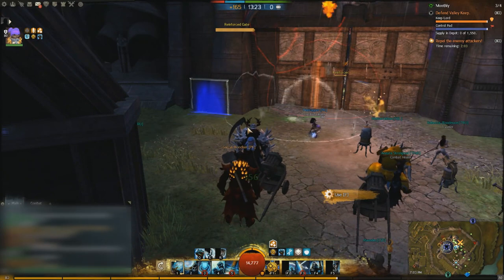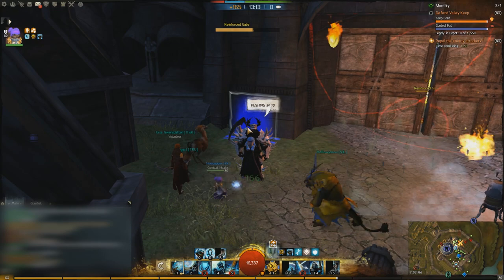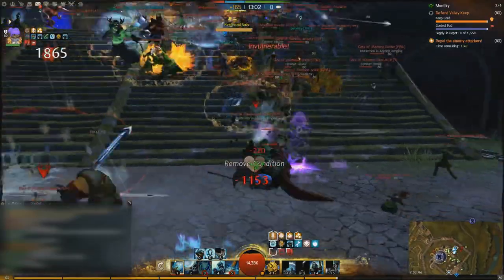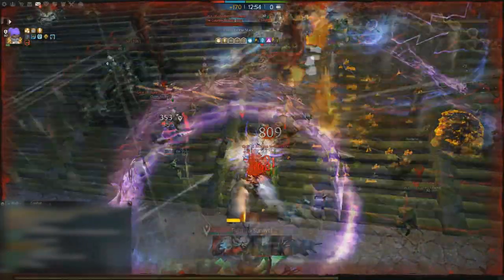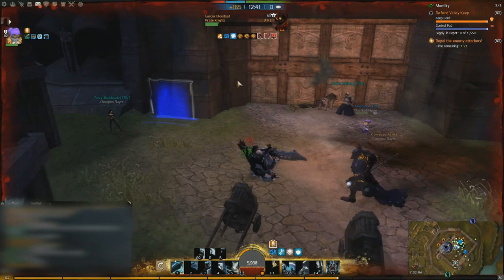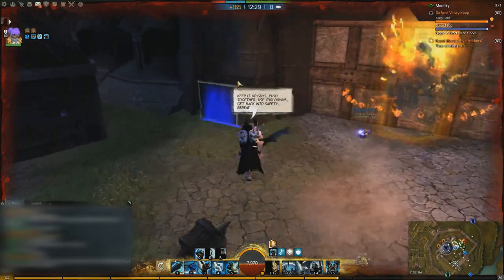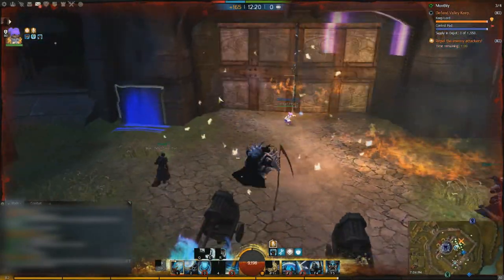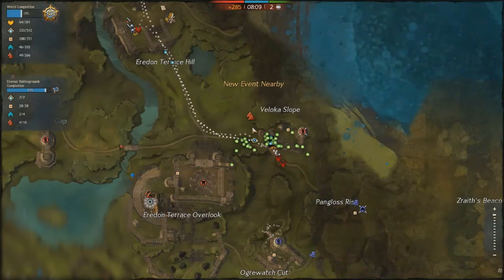GW2 - Arrow Carts Pre Patch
Recent changes to arrow carts greatly boosted their effectiveness to a degree I think most can agree was unnecessary, as they were already a powerful tool in WvW.  This video demonstrates the effectiveness of pre-patch Arrow Carts in action.

If this is the road Anet wants to travel down in terms of what they want to see in WvW,  I can and will adapt, but in my opinion it's a step in the wrong direction leading to more downtime and less fun fights.